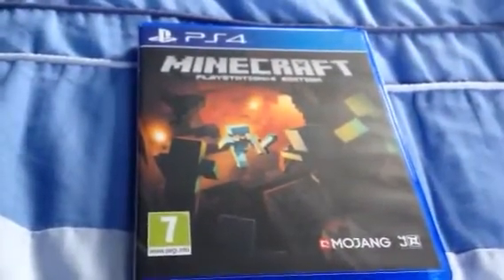Minecraft Playstation 4 Edition Unboxing PS4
My unboxing of Minecraft for the Playstation 4